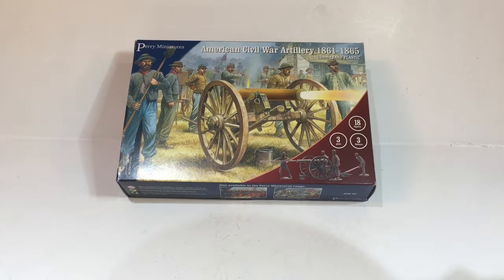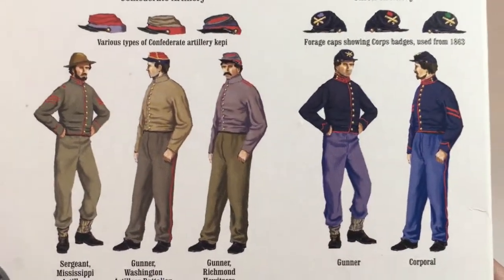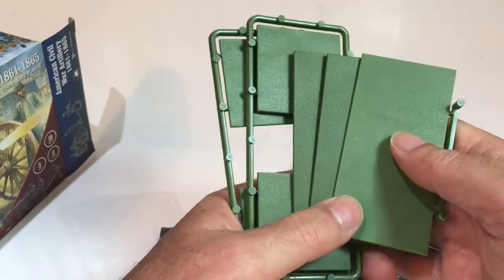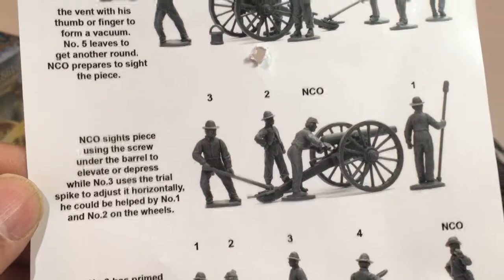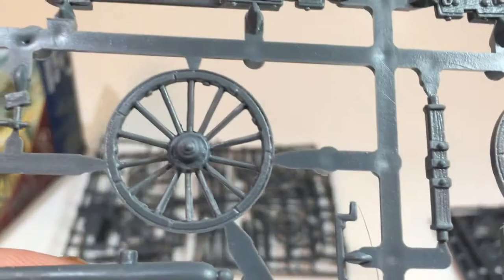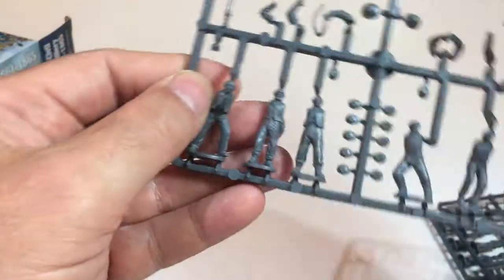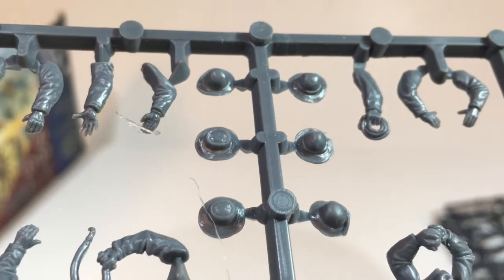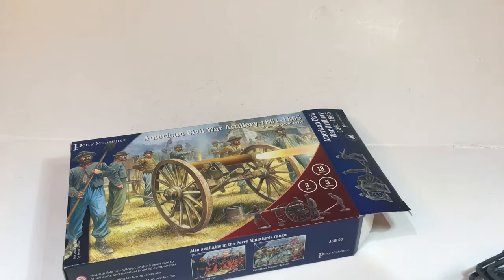Perry 28mm Plastic ACW Artillery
A quick look at what's inside the box of the Perry 28mm plastic American Civil War Artillery 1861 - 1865